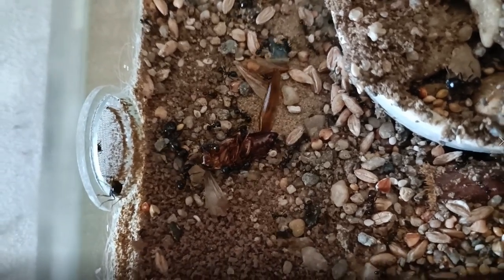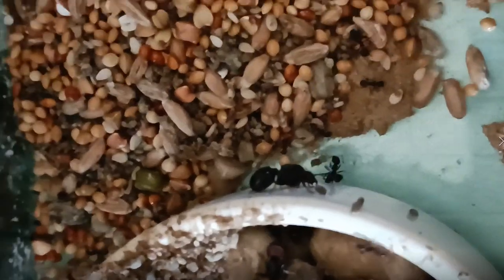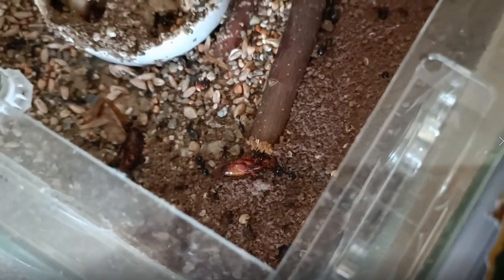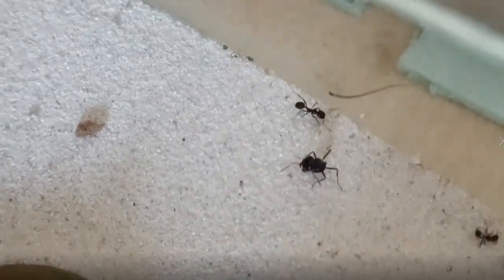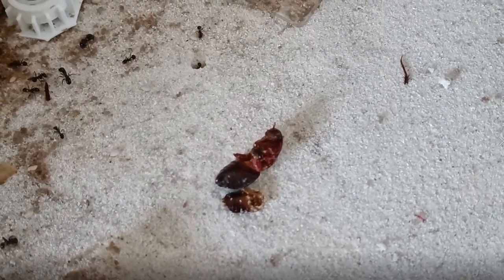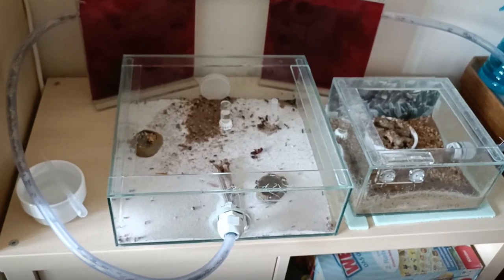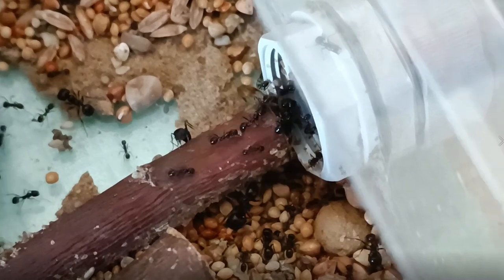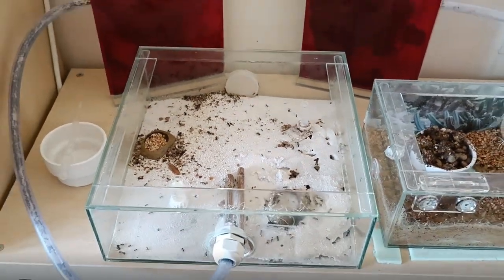Messor barbarus - new ant queens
Our ants decided to produce some new queens. We assume it's due to the fact, that they have enough to eat (maybe we should start feeding them less).